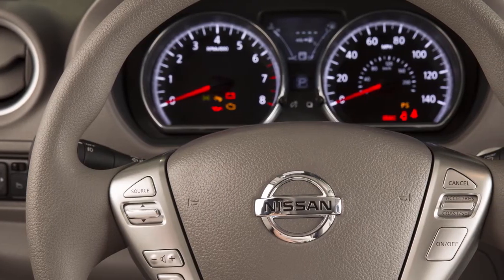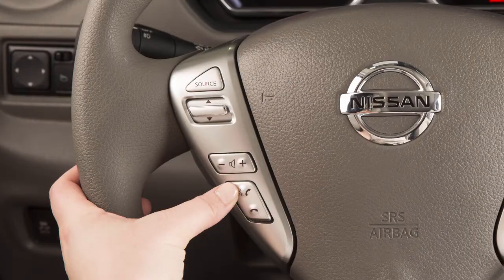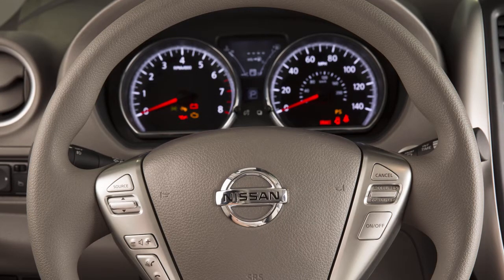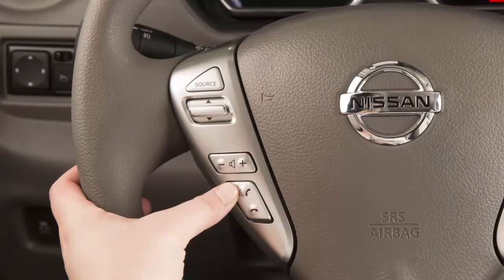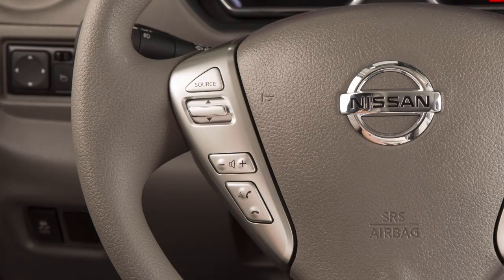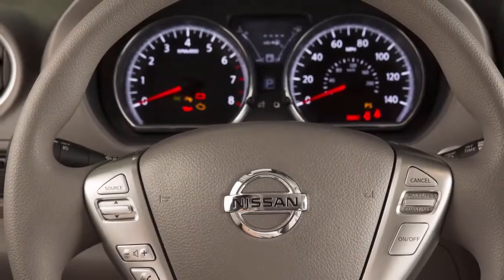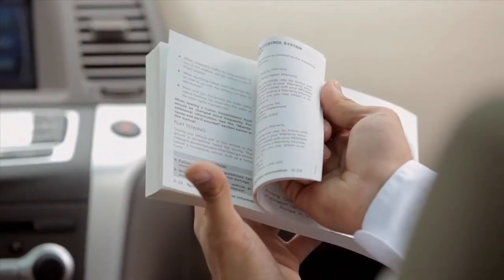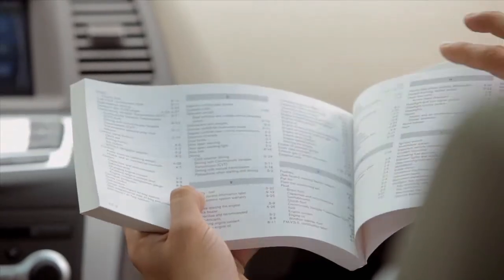2015 NISSAN Versa Note - Voice Prompt Interrupt without Navigation (if so equipped)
This procedure can be repeated any time you wish to interrupt the voice prompt. Please see your Owner's Manual for important safety information, system